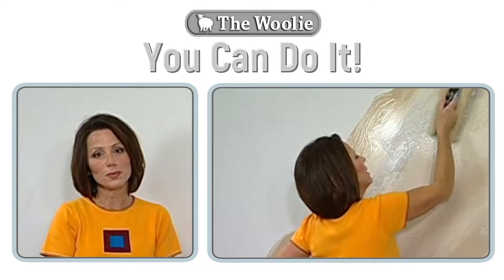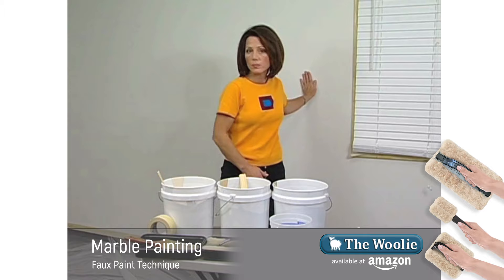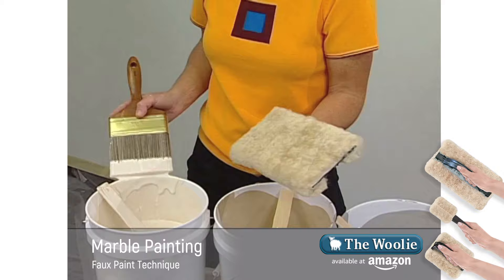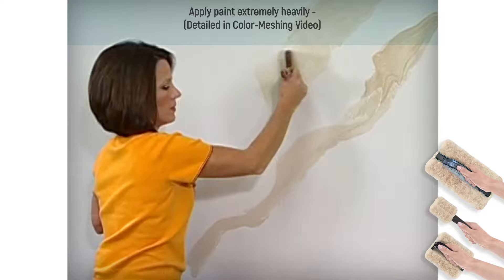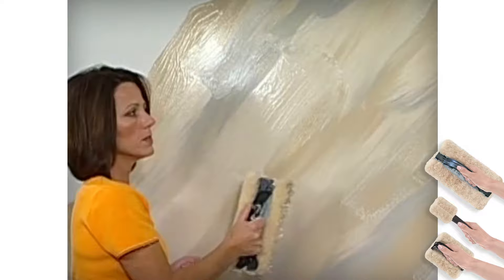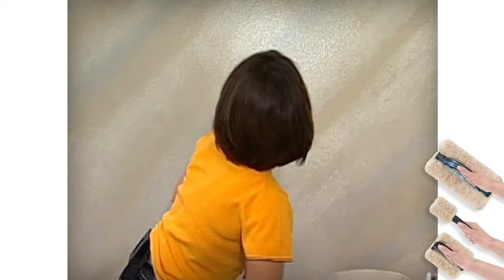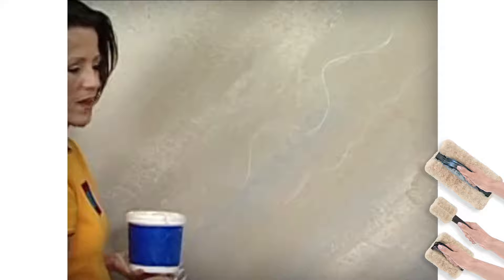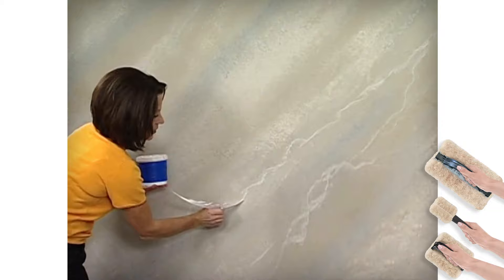Marbling How To Faux Finish Painting by The Woolie (How To Paint Walls)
A must-watch for your MARBLE painting project success!  Learn how to faux finish paint with free FULL-LENGTH videos that are clear and complete.  Barbie, the host, makes your project fast, easy, fun and fantastic! Techniques using PAINT OR GLAZE.  Compare the many faux finish painting techniques, then choose the best for you and your painting project!  Barbie gives vital tips, tricks, ideas, and steps in a clear and concise manner.  The best how to paint instruction available anywhere.  Instruction for beginners, experienced, and even professional painters. Barbie is the Inventor of The Woolie and many of our one-of-a-kind PATENTED paint techniques.